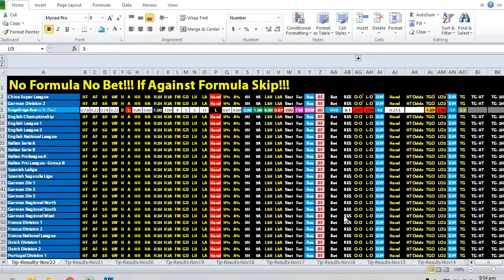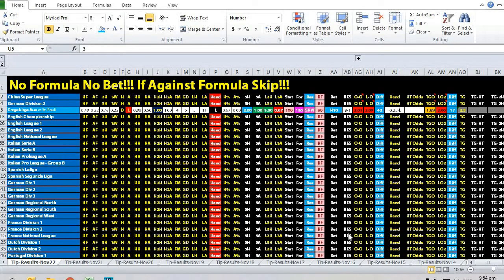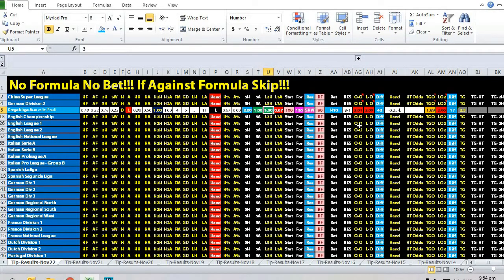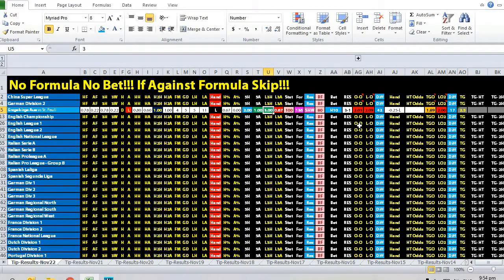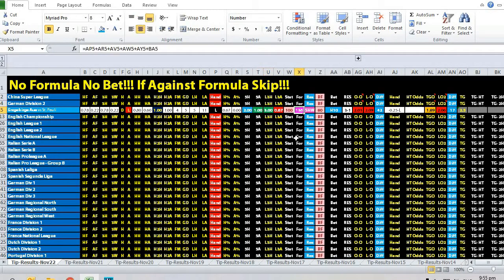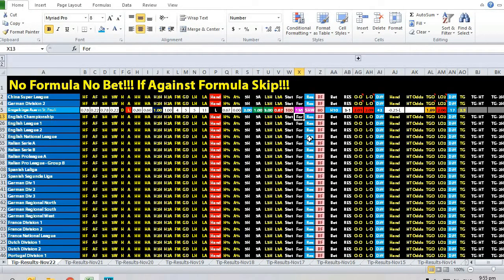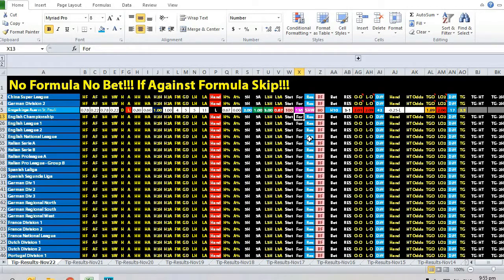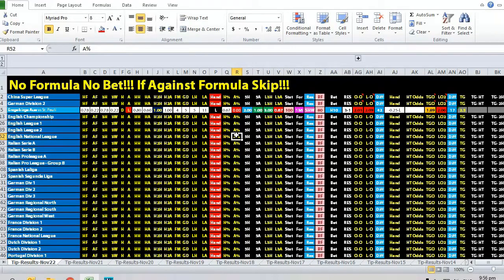Erzgebirge Aue vs St Pauli - How We Won This Bet. 22 Nov 2019 - German Division 2